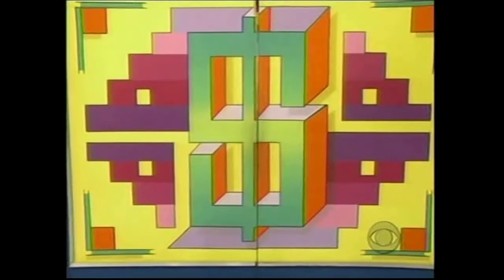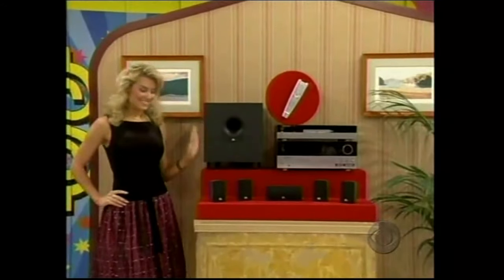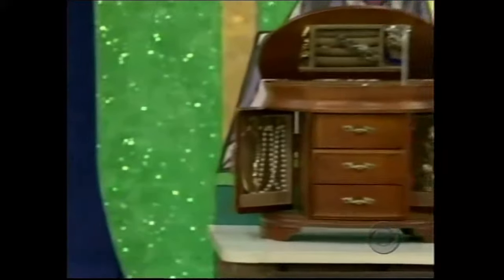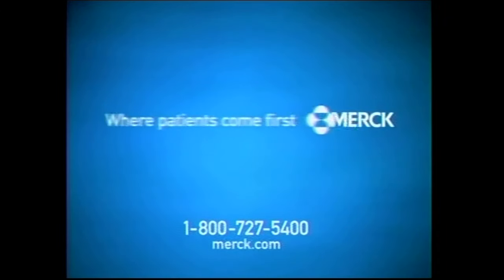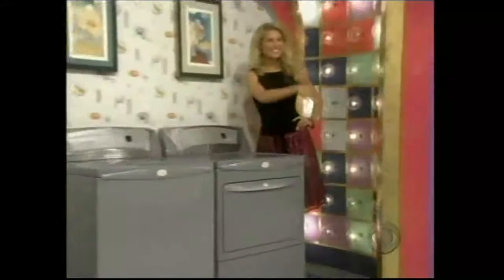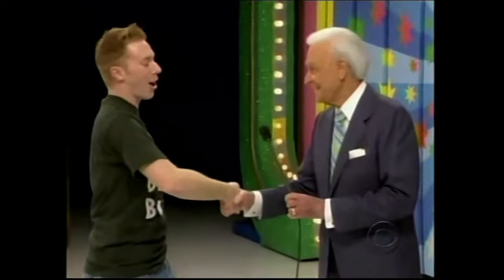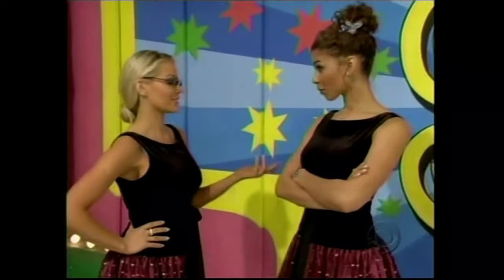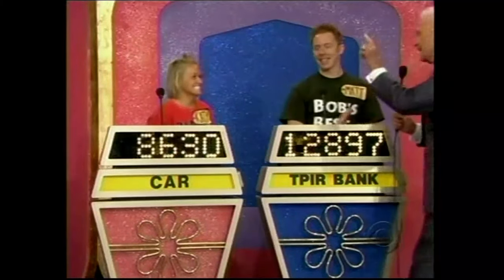The Price is Right (3575K): March 31, 2006